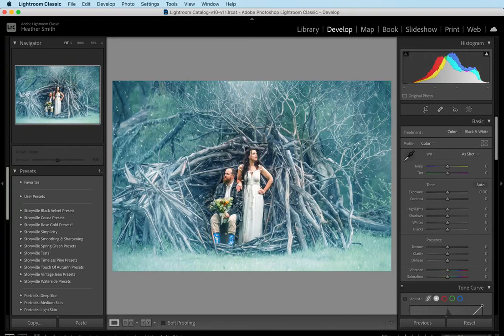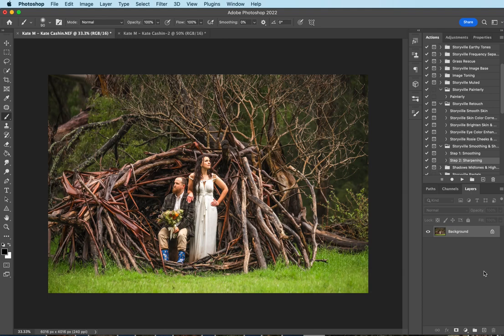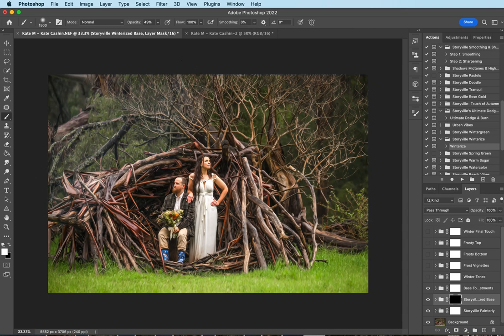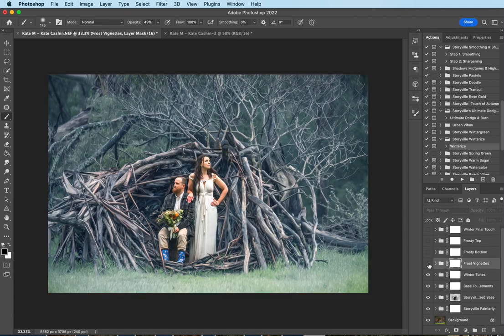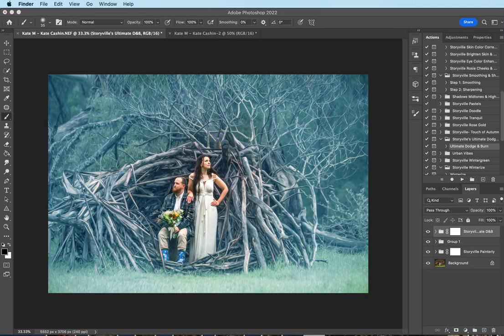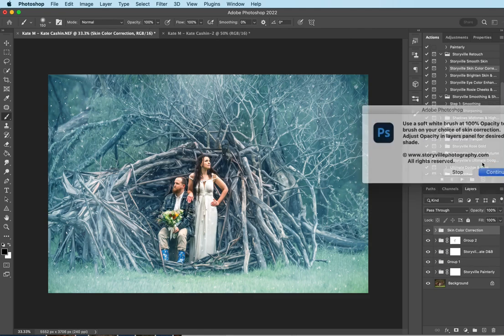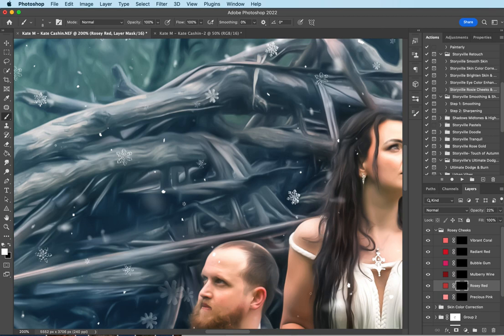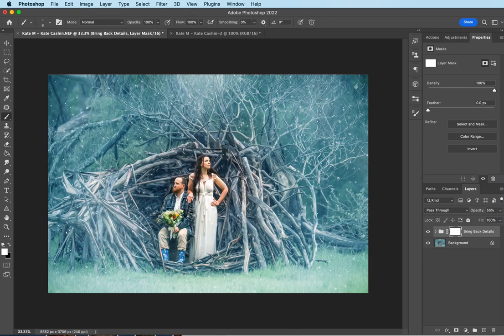How to Make Winter Snow Effect in Photoshop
How to Make Winter Snow Effect in Photoshop. Image was taken by the lovely Kate Cashin Photography.

Learn how to easily transform your images into winter with a few easy steps using Photoshop Actions and Photoshop Overlays.

Used in this tutorial:
Storyville Simplicity (Lightroom Presets)
Storyville Painterly (Photoshop Action)
Storyville Retouch (Photoshop Action)
Storyville Smoothing & Sharpening (Photoshop Action)
Storyville Snow Day Collection (Photoshop Overlays)

Want a chance to see your image edited on the Storyville YouTube Channel?